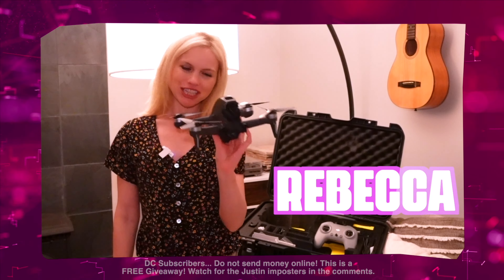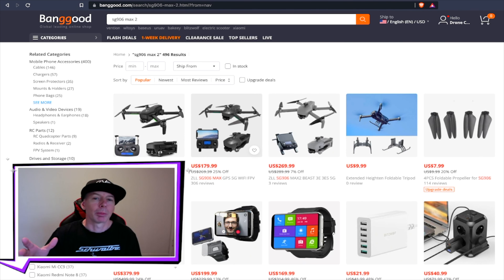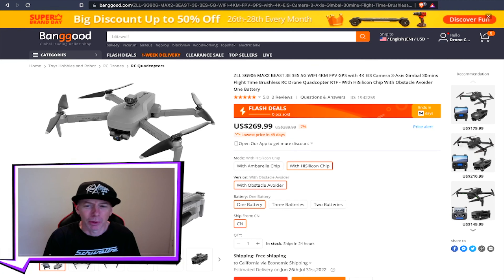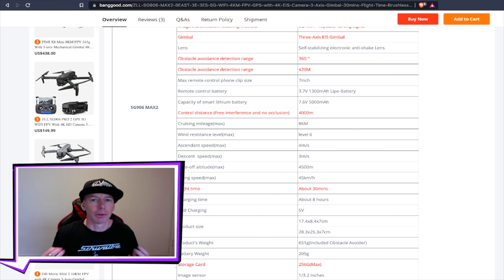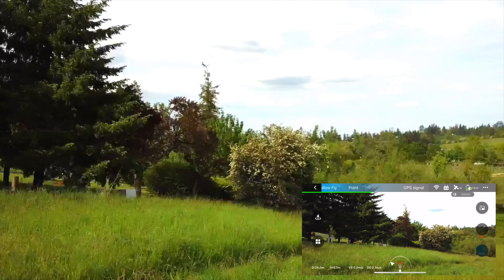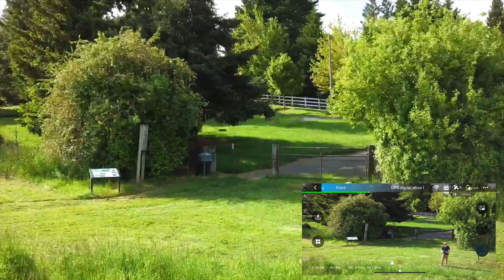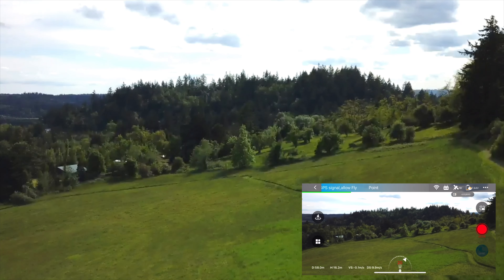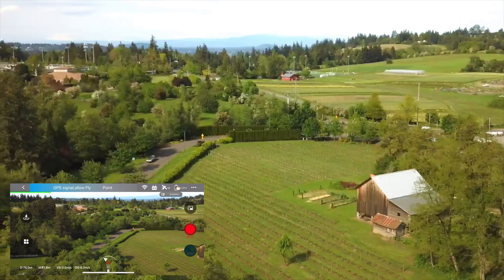BEST DJI Mini 3 Alternative Drone- ZLL SG906 Max 2 Gps 4k Drone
Alternative to DJI Mini 3 Pro Drone. New SG906 MAX 2 Drone is a awesome drone to start with before you buy a DJI Mini 3 Pro. Smooth video and a great price! People like this one! It has 5 Star reviews.
Tested and reviewed by Justin Davis of Drone Camps RC.

Alternatives to DJI Mini 3 Below : Start here ✅

Another Awesome one!

$85! 👍